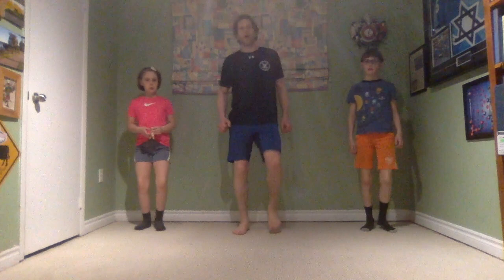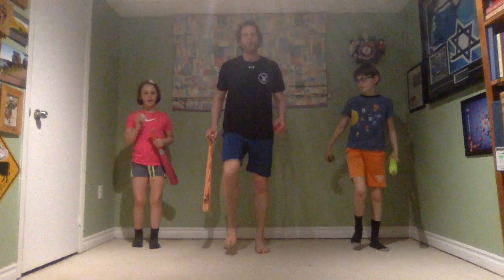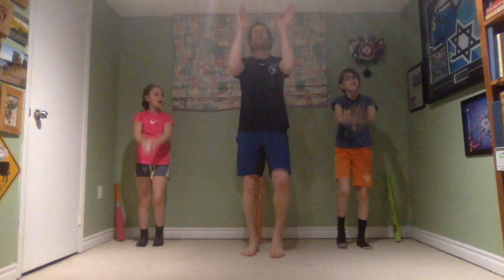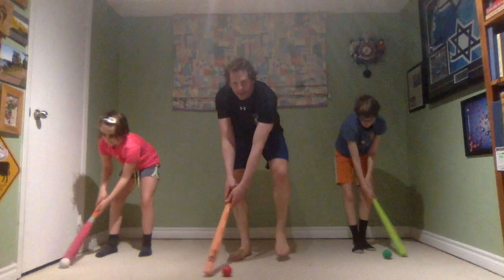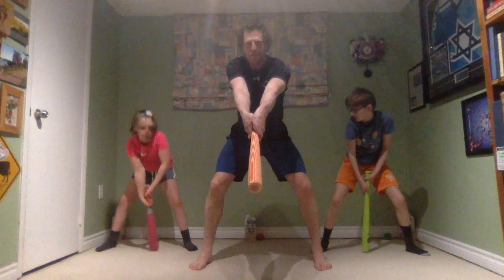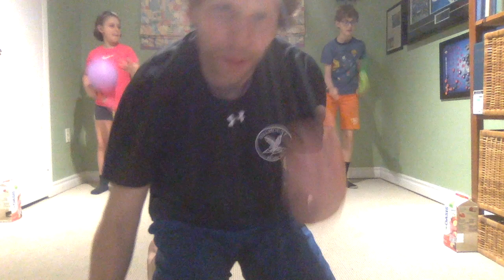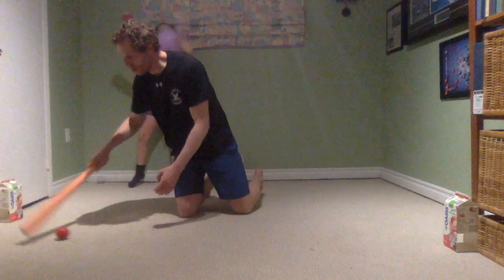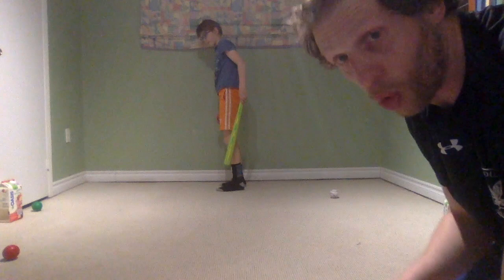🔨Croquet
This video is about Croquet